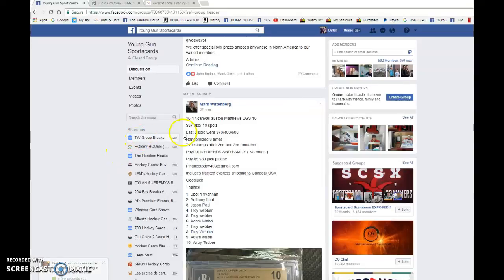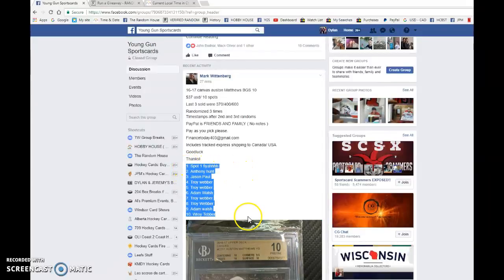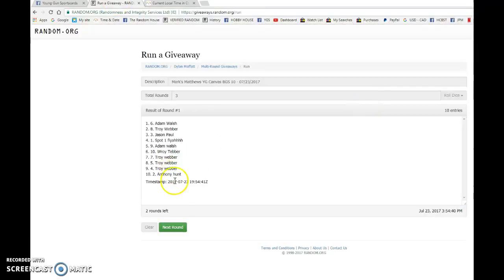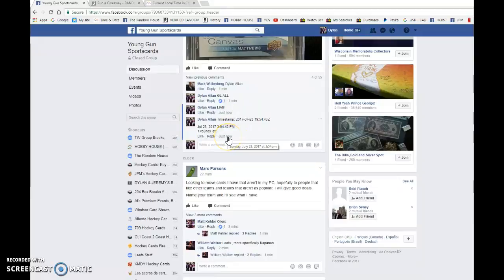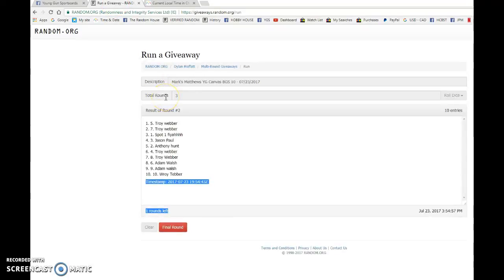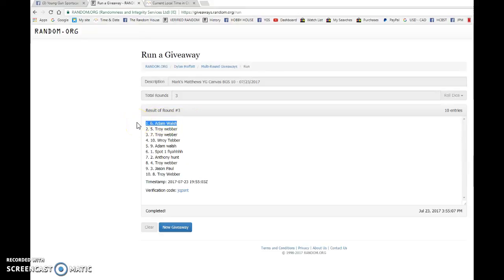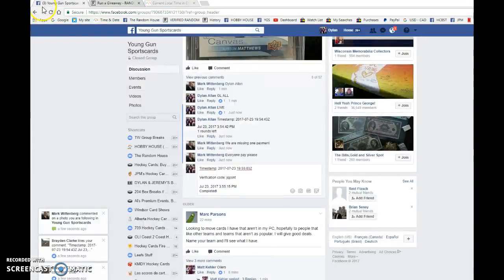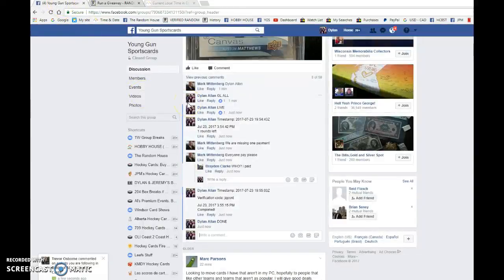Mark's Matthews YG Canvas BGS 10 - 07/23/2017